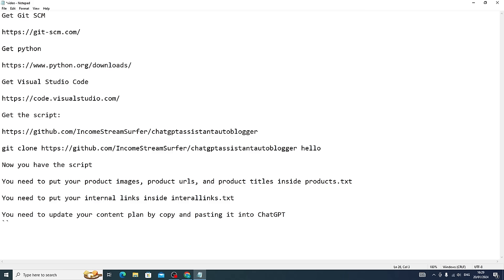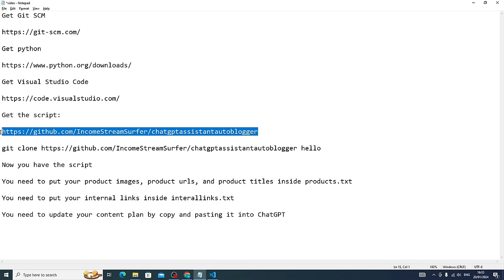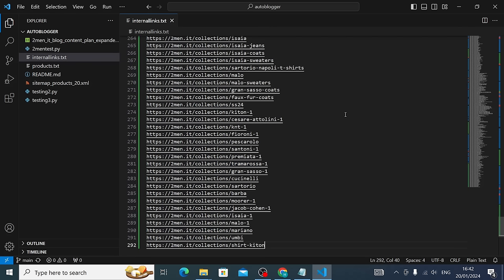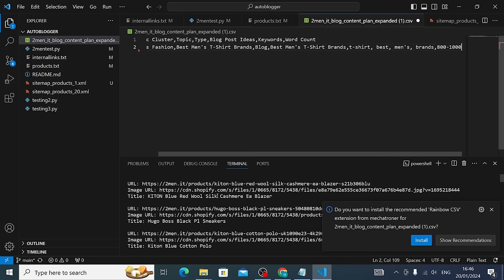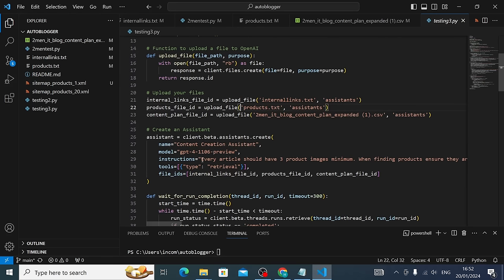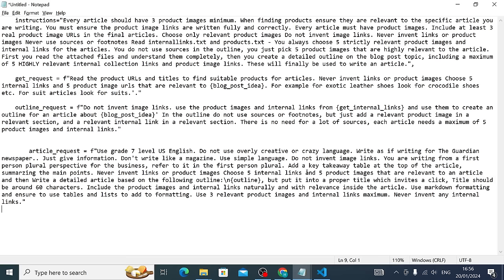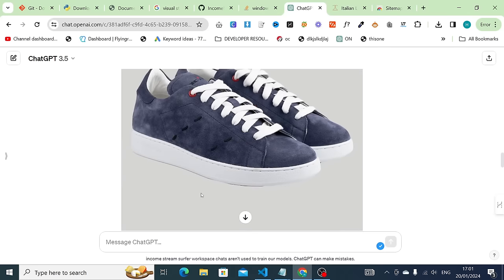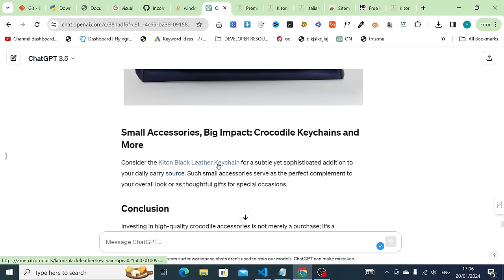This Free ChatGPT SEO Script Is Worth Millions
ChatGPT SEO is heating up, as new featured are released by OpenAI. I have been looking deeply into the ChatGPT Assistant's API, and have found that with GPT-4-Turbo, the results are INSANE.

You can now give a whole new identity, and reason for existing, to your GPT model. It is a bit like fine tuning but less complicated and easier to pull off

If you want to know about WHY this is such a amazing thing, then watch the last video I made about it above.

If you want to learn HOW to use this to your advantage, then in this video we're going to go through the complicated process as simply as I can possibly explain it.

I know I keep making videos about this, but this really is a million dollar script that other people are selling for literally millions of dollars, and which I am giving away for free - and the more people that see this the better.

I am giving it away because it's a passion project - and this at least will always remain open source, even if eventually I do decide to sell a tool - this script will still be available for people to use.

I will also update it

This is the most powerful e-commerce SEO tool I have ever seen, and please also be aware that if you wanted to change it to informational that is not that difficult, just change the prompts and remove any mention of products.

PEACE

Here are all the steps to set up the autoblogger:

Get Git SCM

Get python

Get Visual Studio Code

Then install openai using PIP

Now you have the script

You need to put your product images, product urls, and product titles inside products.txt

You need to put your internal links inside interallinks.txt

You need to update your content plan by copy and pasting it into ChatGPT

Modifying PATH on Windows 10:

In the Start Menu or taskbar search, search for "environment variable".
Select "Edit the system environment variables".
Click the "Environment Variables" button at the bottom.
Double-click the "Path" entry under "System variables".
With the "New" button in the PATH editor, add C:\Program Files\Git\bin\ and C:\Program Files\Git\cmd\ to the end of the list.
Close and re-open your console.